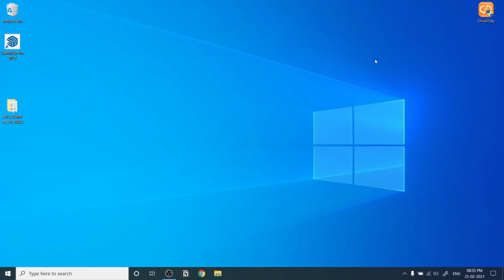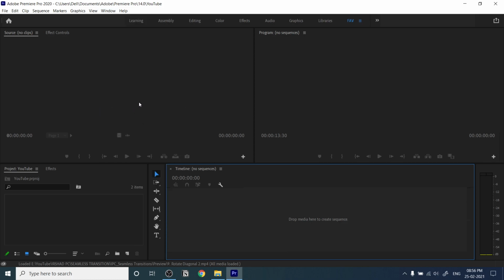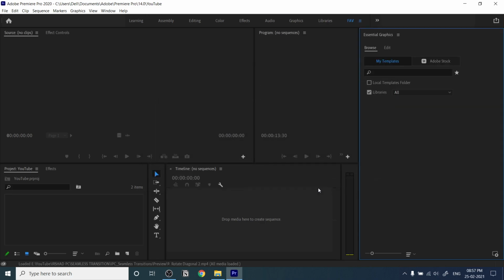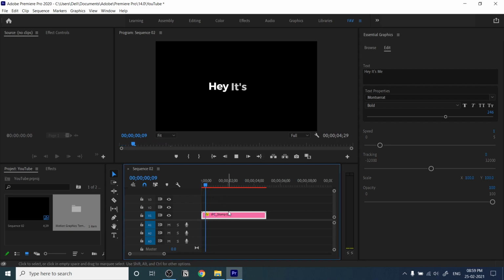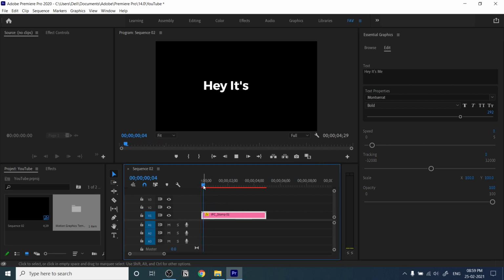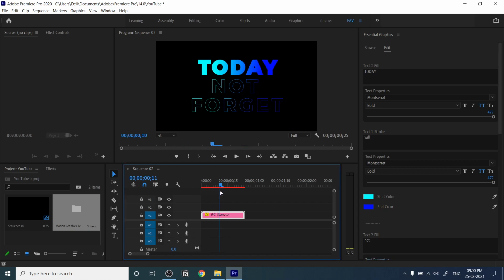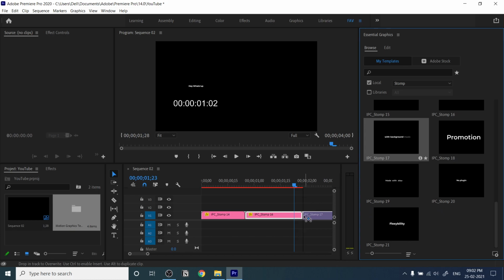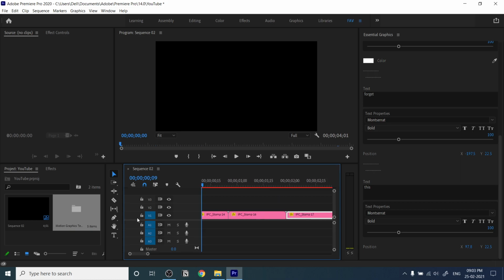Free STOMP Titles Template | Premiere Pro CC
Dynamic stomp text titles template for premiere pro cc 2020 and 21  Now you can easily create a fast type logo promo or opener in Adobe Premiere Pro CC, with a fashionable design, modern text animations, and trendy transitioning effects. The perfect intro to your presentations, slideshows, TV shows, commercials like an insurance agency,  or use your YouTube channels videos like traveling, vacations, sports, fashion, products, friends, and family photos.